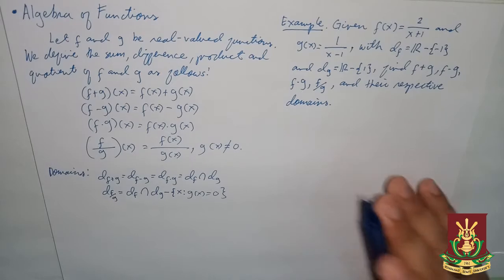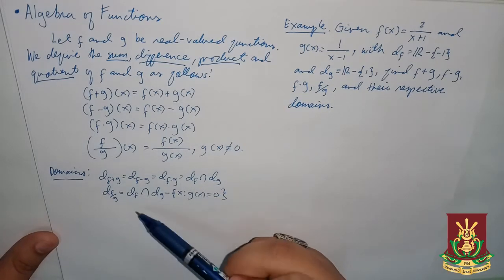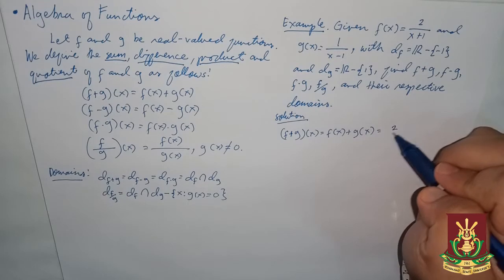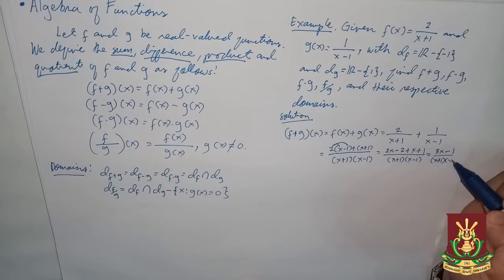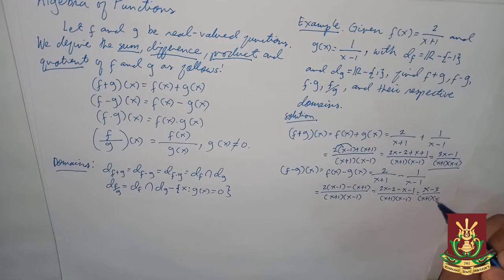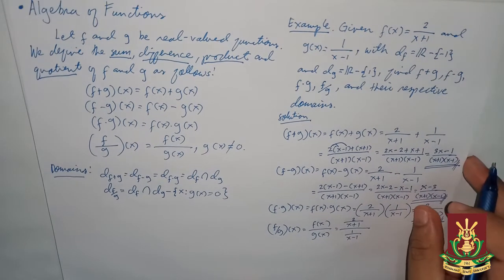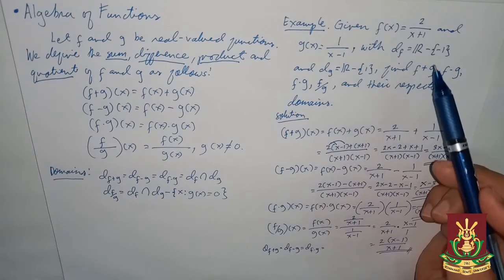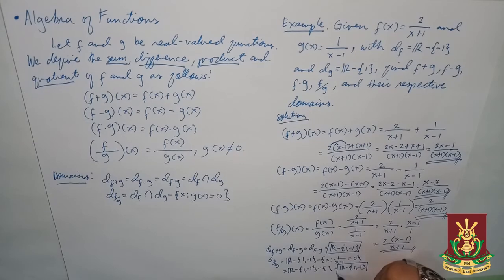College Algebra - Functions and Relations (Part 6): Algebra of Functions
This video is part of a lecture series on College Algebra and other related topics at the Mathematics Department of the Mindanao State University - Main Campus, Marawi City, Philippines.

The background music is an instrumental cover of the song titled "Gurenge" by LiSA which can be viewed in the following link:

Therefore, I do not claim to own any rights to the original.